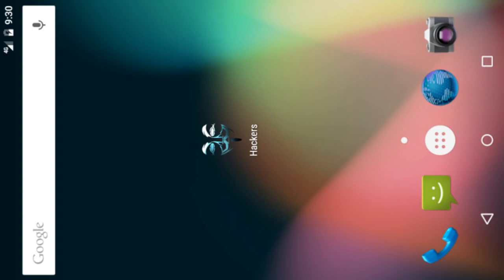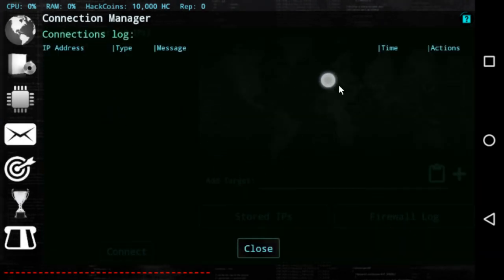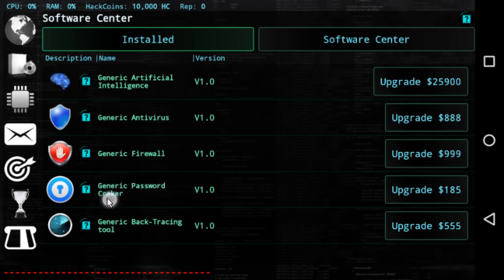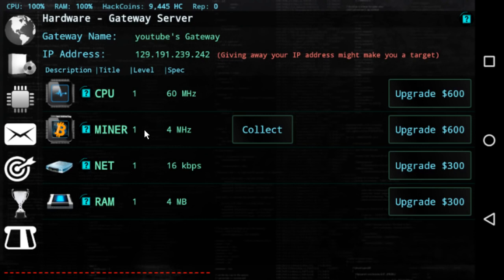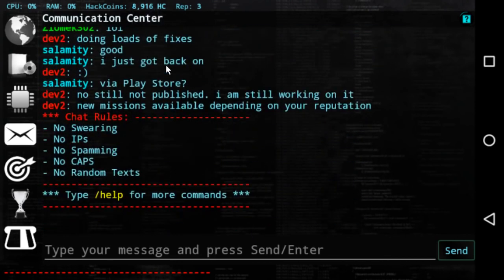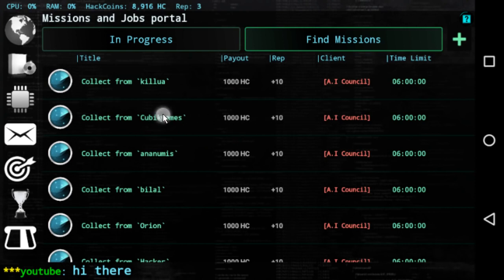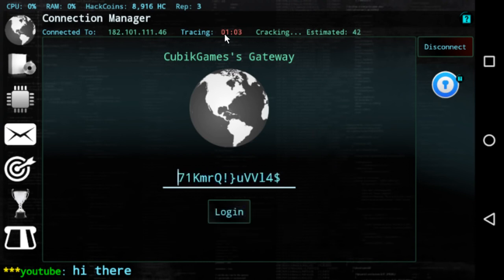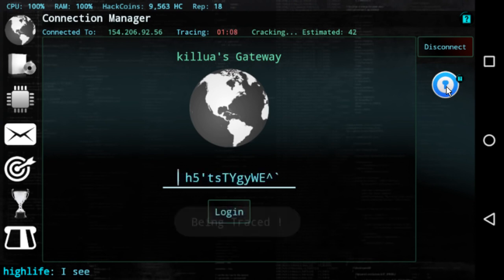Hackers Hackerz Online Game play techGV YouTube channel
A new Hacking simulator
A lot of you guys asked me how to play the game, Although the game is barely 5% completed, some features are ready to be played!

Fecebook page;.